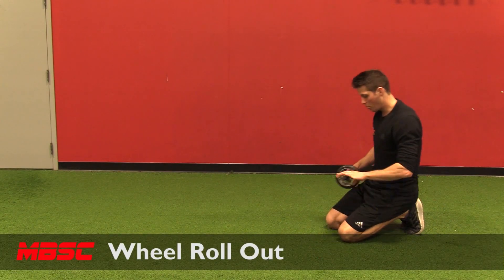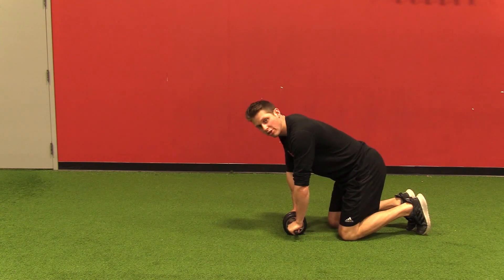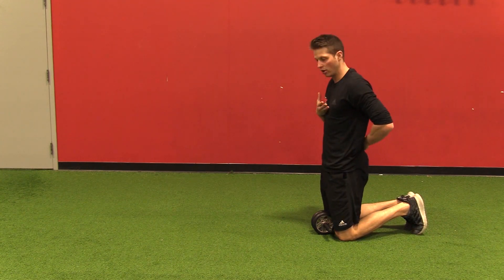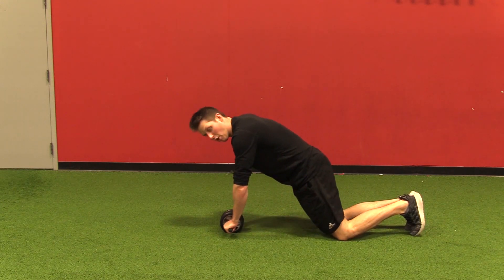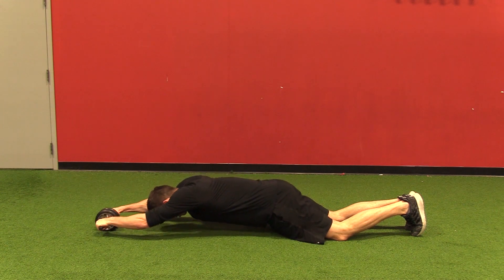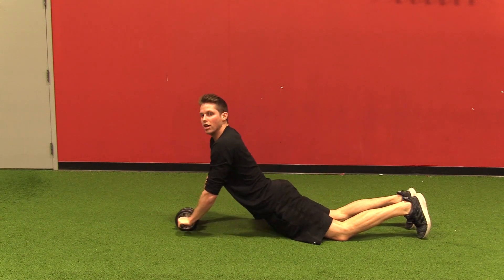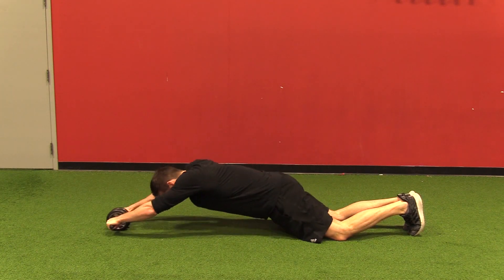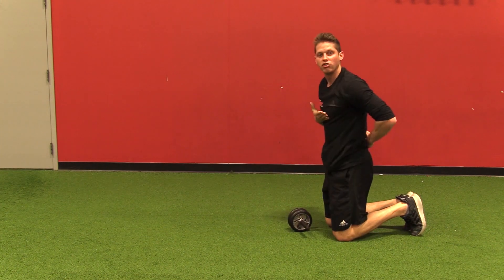Wheel Roll Out